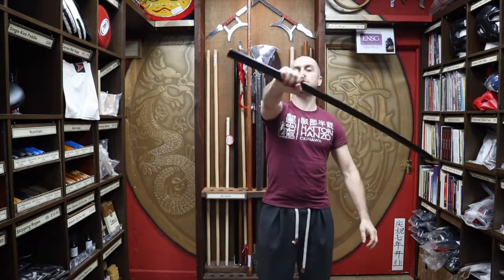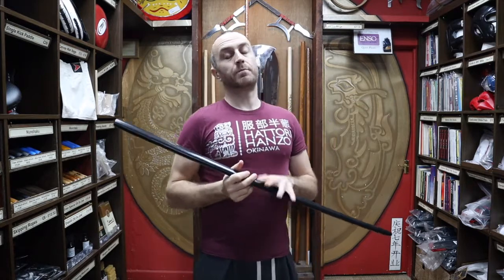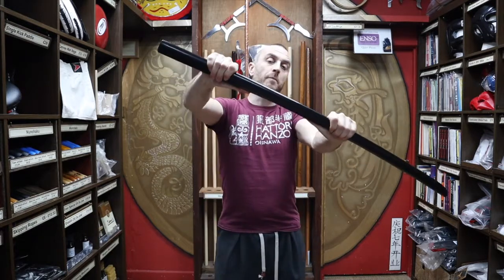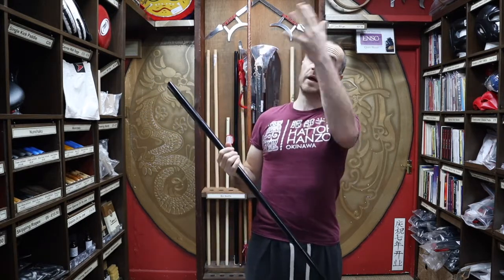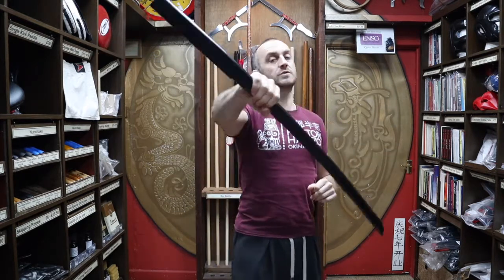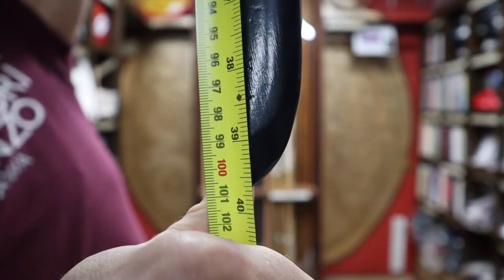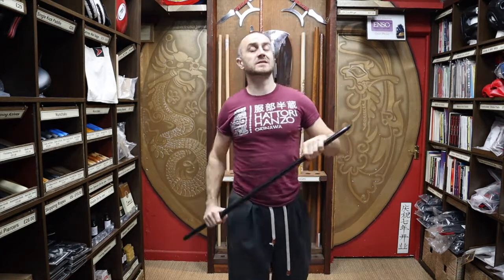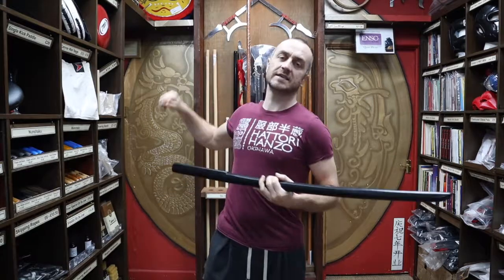Black Oak Bokken Review | All you need to know | Enso Martial Arts Shop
This video is all the information you'll need to know about the Black Oak Bokken we have for sale at Enso Martial Arts Shop in Bristol. Included in this video is information on:

- All the features of the Black Oak Bokken
- Styles that train with them
- Why you want to use of this
- All the other Bokken at Enso
- Who that guy is?
- Short montage of people training with Bokken

These Black Oak Bokken because they are black coloured are mainly used by Ninjutsu practitioners but are perfectly suited for many Japanese Martial Arts styles. People love them for the colour they are just as tough and durable as the red and white oak varieties.  Great for solo practice drills as well as partner work and sparring practice. They also are perfect for practicing defences against attacks with a bokken in styles such as Ju Jitsu, Ninjitsu and Aikido.

For all the Bokken in the video check out the selection

What’s in this video:
All you need to know about the Black Oak Bokken we have for sale at Enso Martial Arts Shop. With info on what they are made from, who uses them, all the Bo Staffs there are for sale and a few tips and tricks to get you started with Bo Staff training